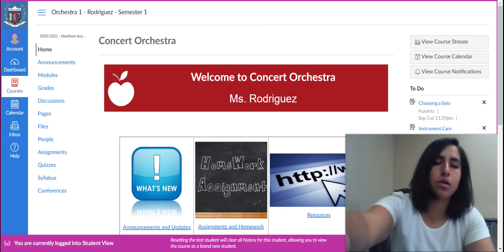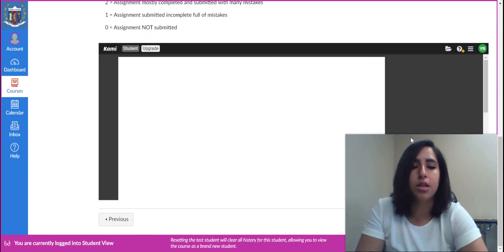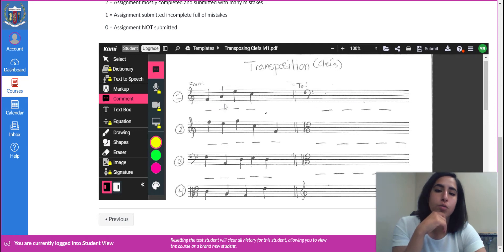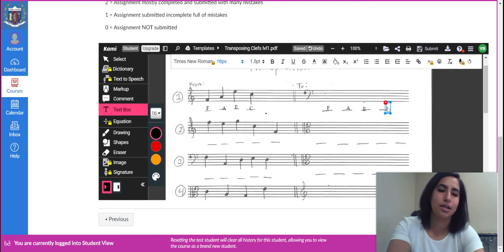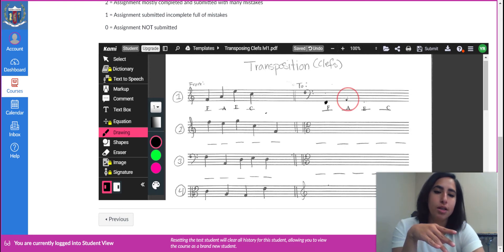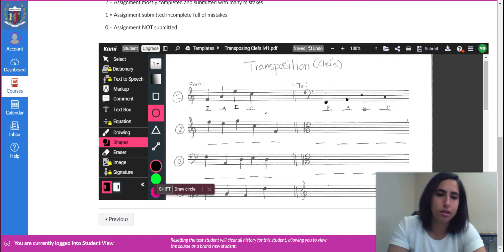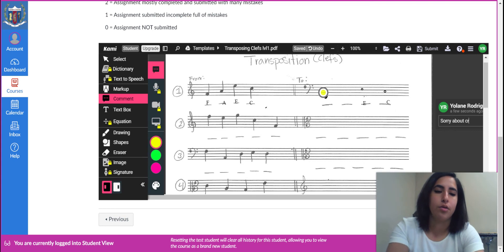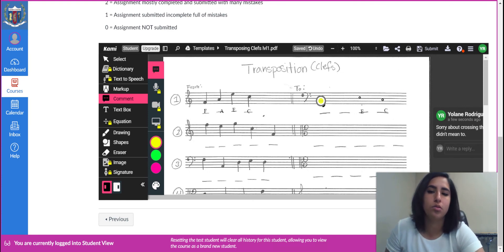Using Kami on Music writing assignments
Super quick run down on using Kami to draw in notation for music. Using the Drawing or Shapes tools to create notes and the text box to label note names (letters).